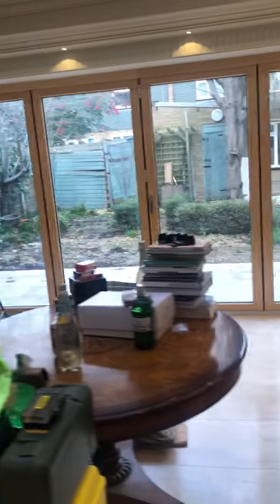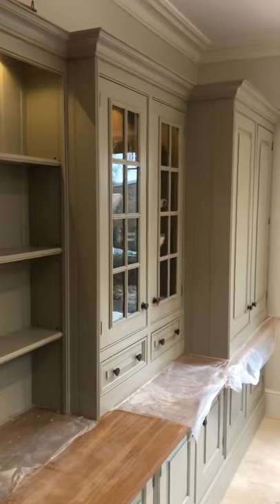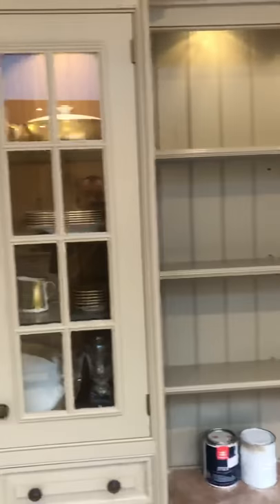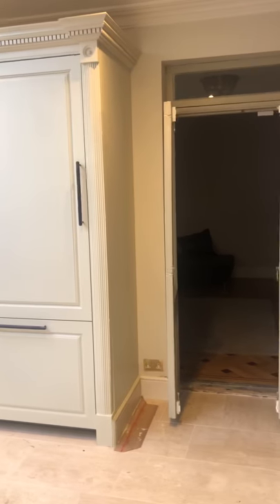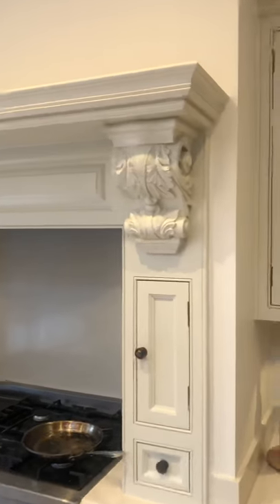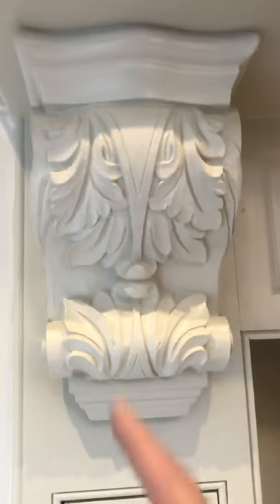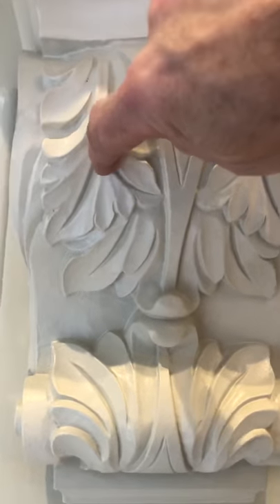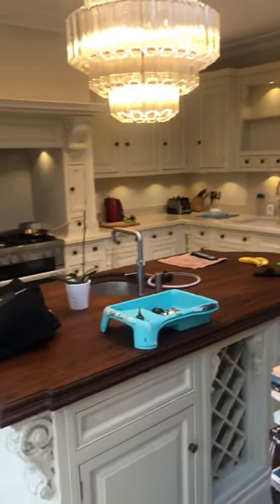Clive Christian & Smallbone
Almost completed , Gold Leaf & Swarovski Crystal tomorrow & finish